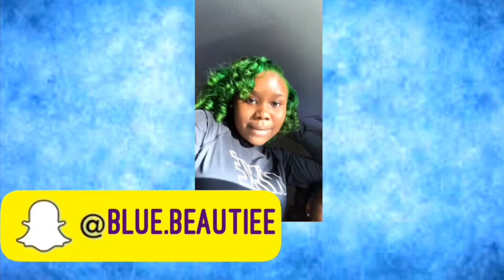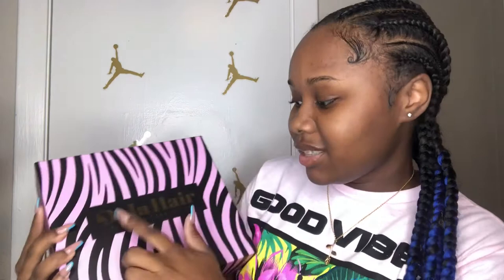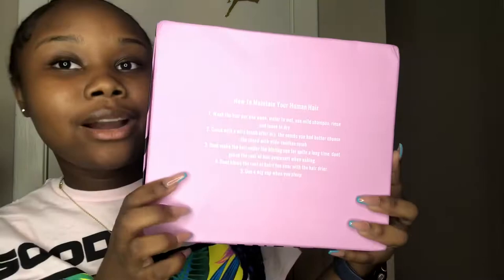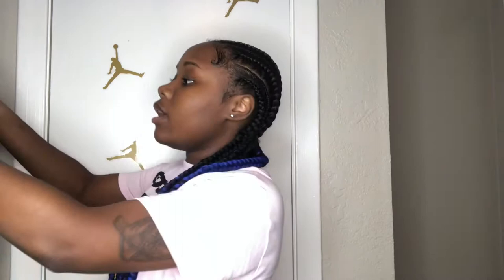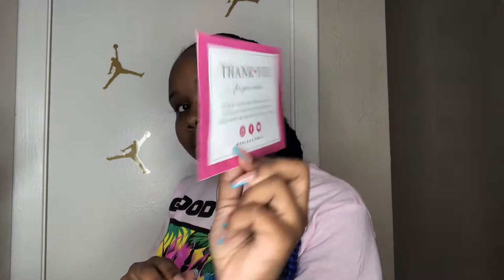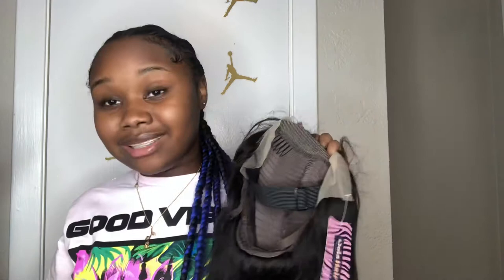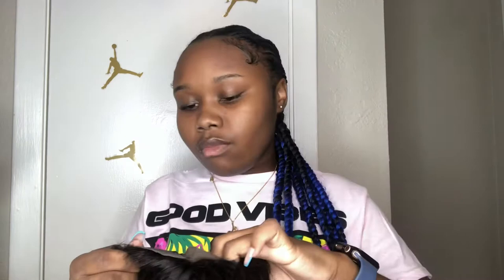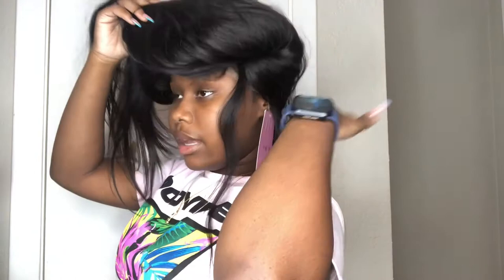DOLAHAIR Review! What’s In The Box??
13x4 lace wig
   110 density
    straight hair
    18 inch wig

braids by: Styles By Shayway